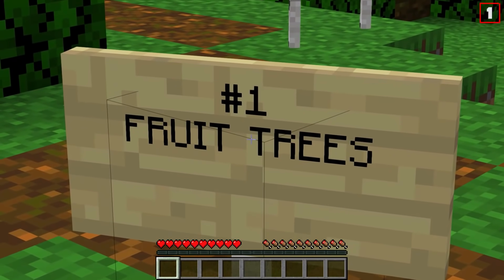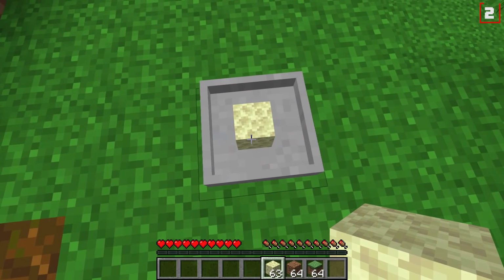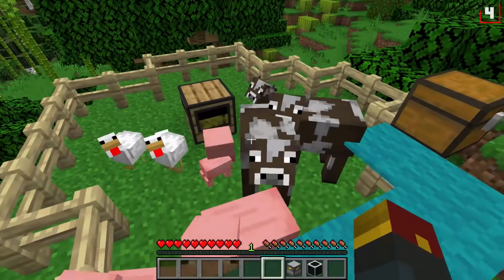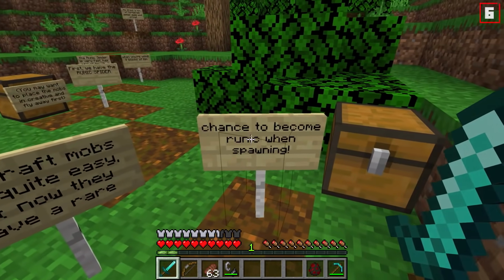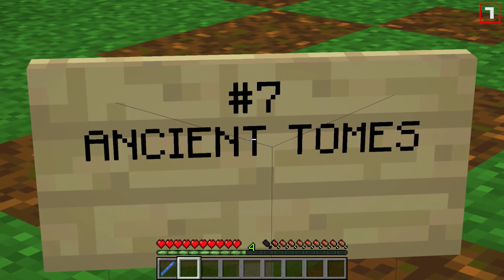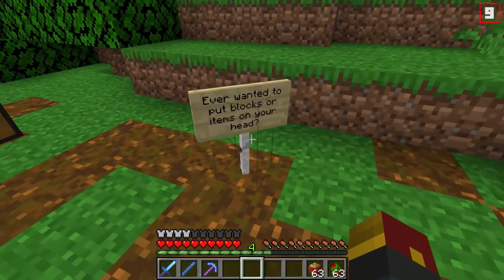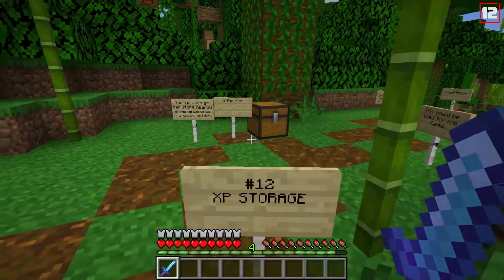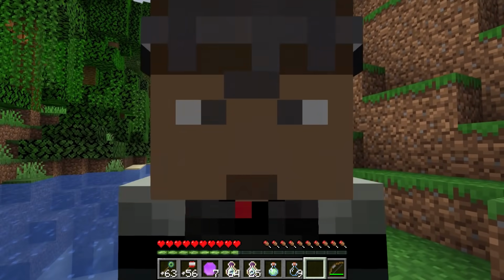15 UNIQUE Update Ideas for Minecraft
I hired a developer to make us 15 super unique and creative updates for Minecraft 1.14

I hired a developer to make us 15 super unique and creative updates for Minecraft 1.14. From various new fruit trees that spawn in, to mechanical blocks so auto feeders make it easier to set up an animal farm as well as some new runic bosses that you can kill for some OP drops! Or you could find one of many new enchantments for your gear.

15 UNIQUE Update Ideas for Minecraft

✅ Map created by BlueCommander